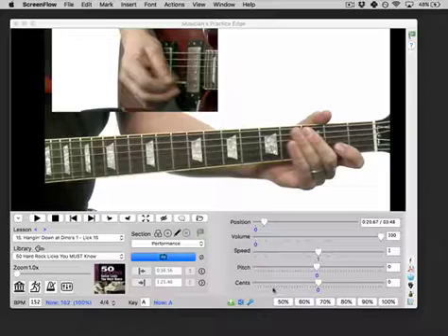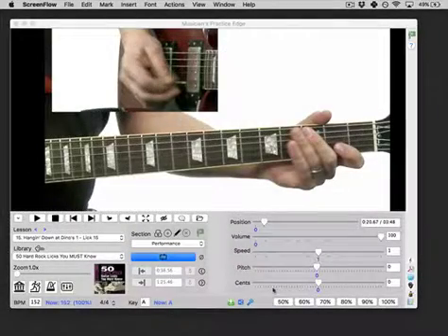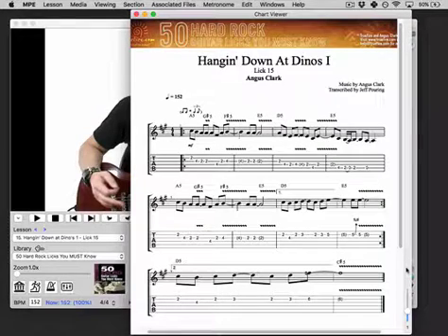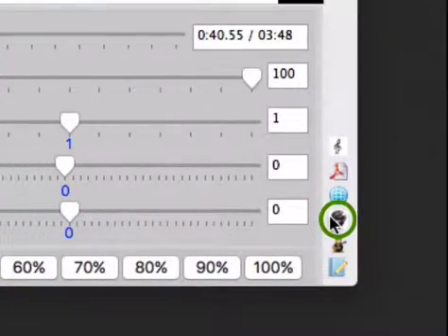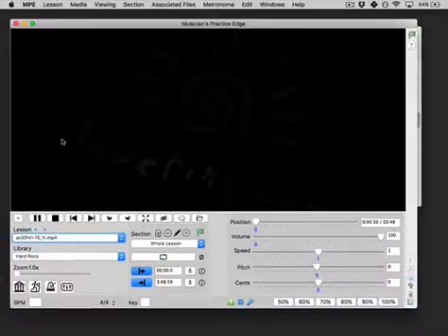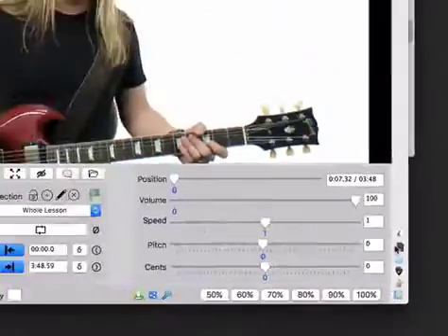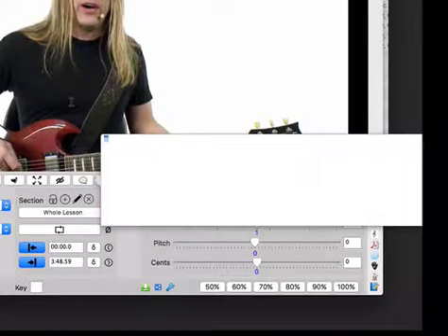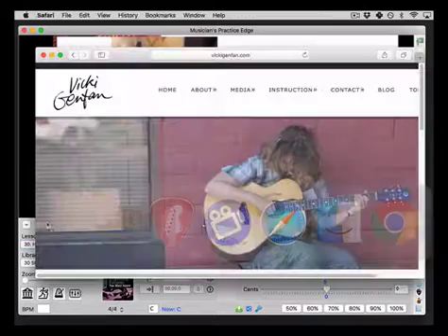MPE Mac Lesson 9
Learn to keep jam tracks, charts, tab (GuitarPro, TuxGuitar), web pages and notes together with your lessons